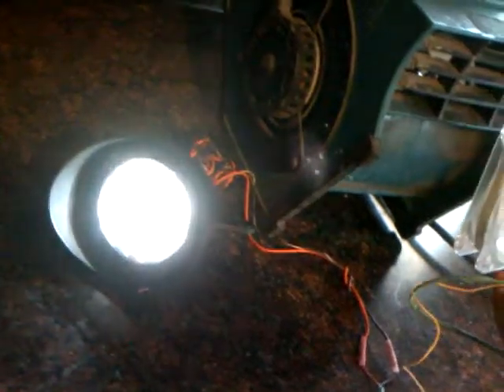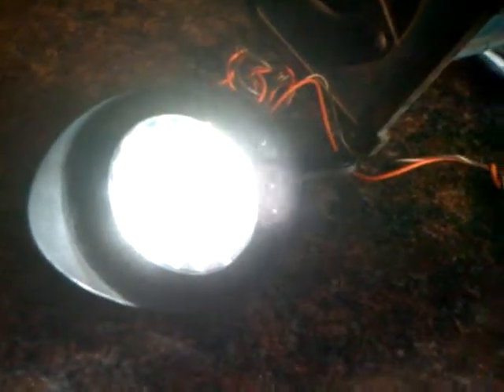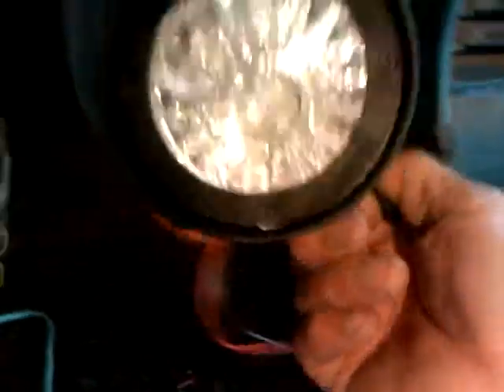Mini wind turbine powering a light.wmv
Using a computer fan to power a landscaping light--- mini wind turbine!